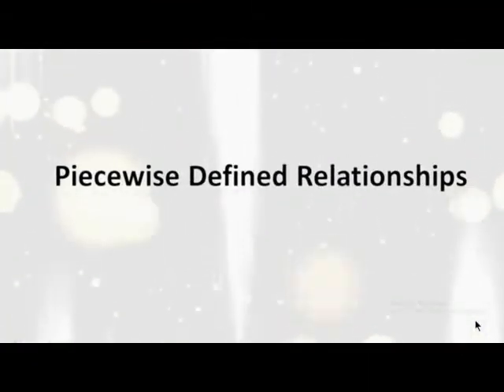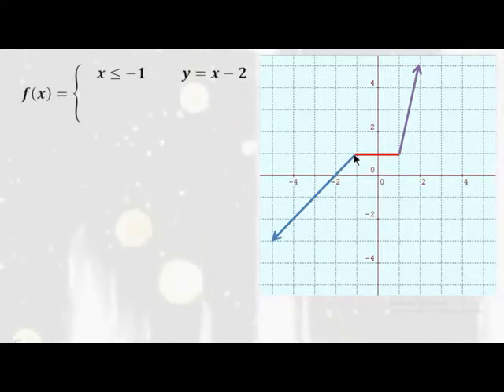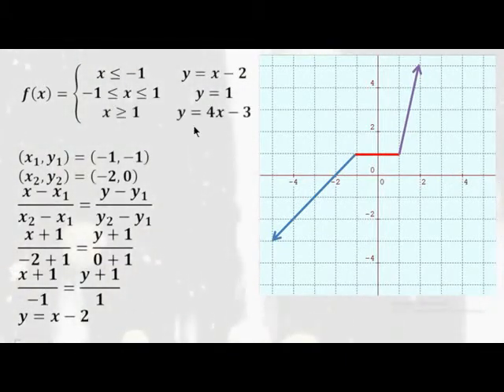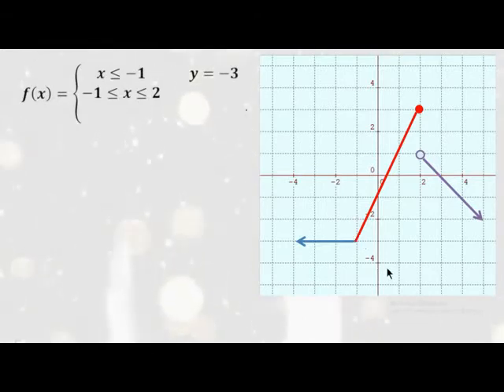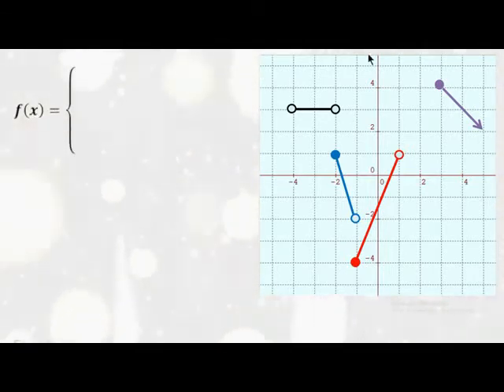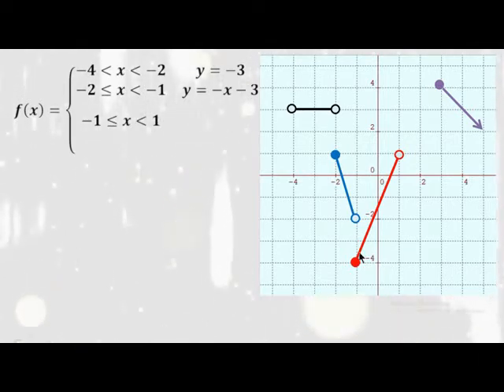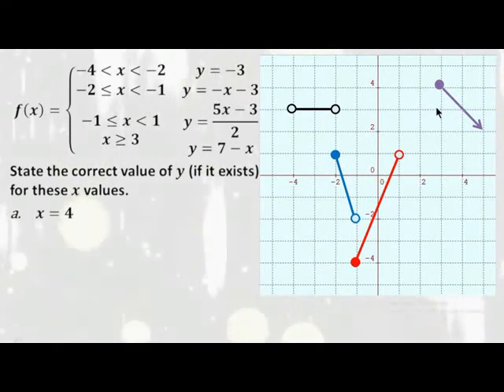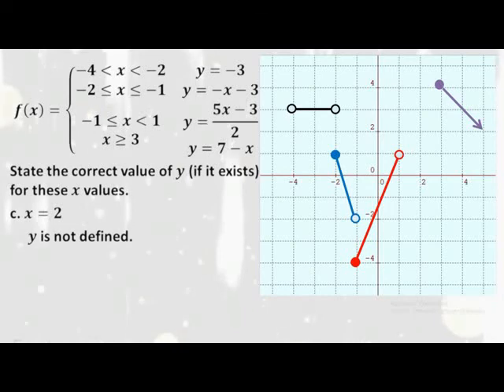Piecewise Defined Relationship